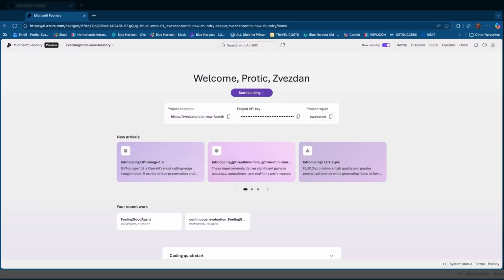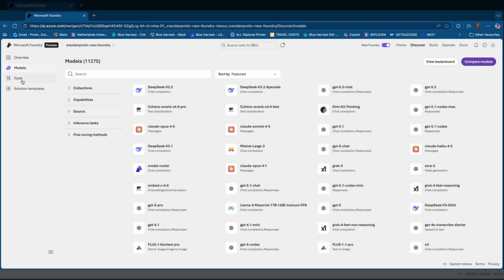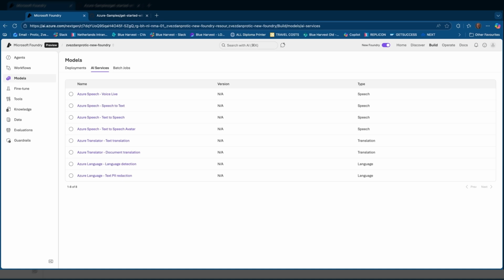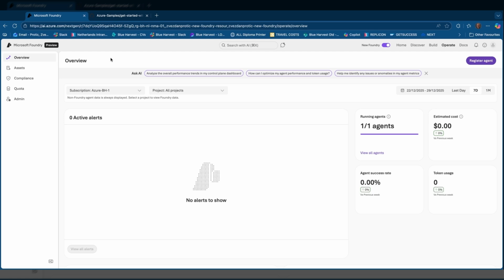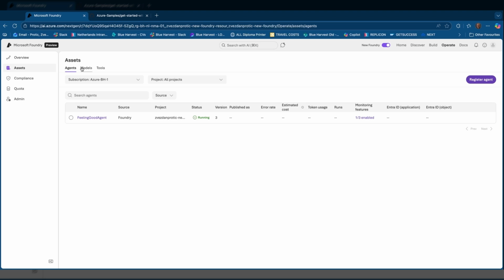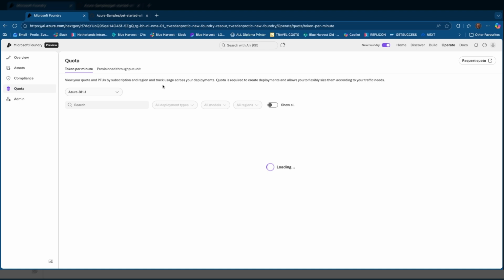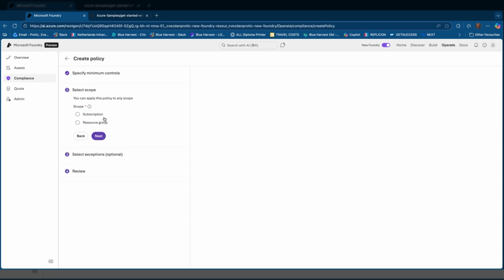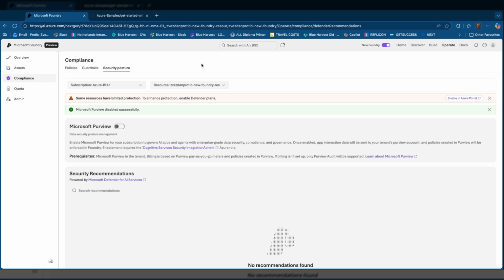Azure Foundry - Control Plane Dec 2025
This is a video about changes in Azure Foundry at the end of 2025, with a slight focus on the control plane.